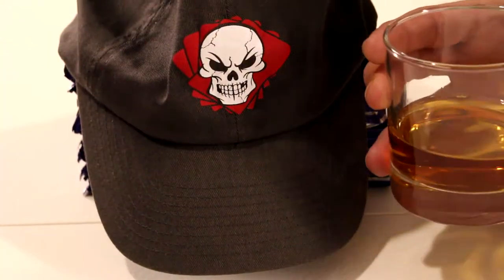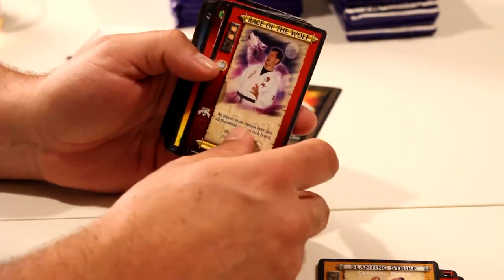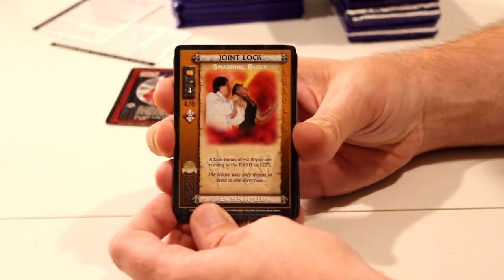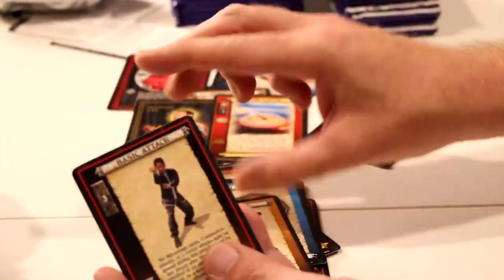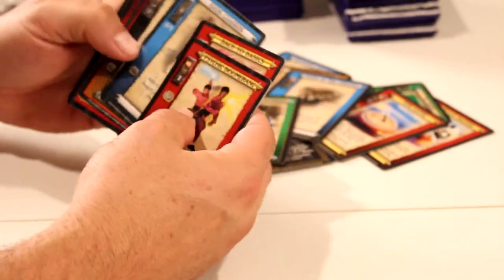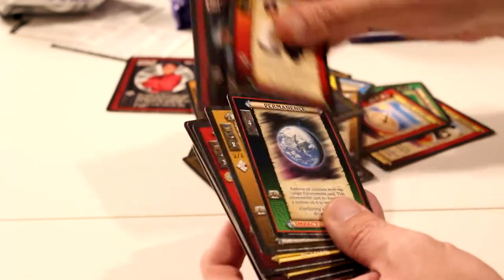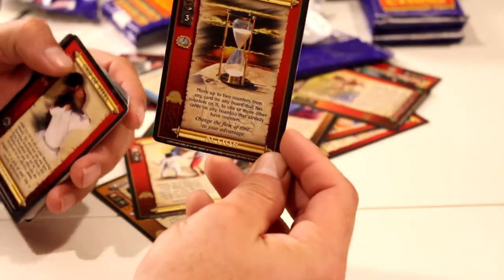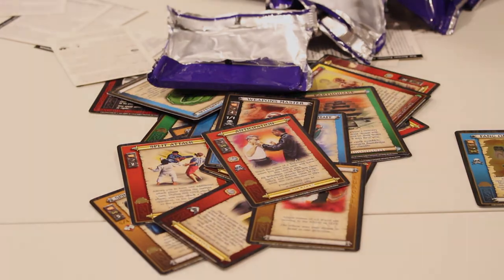Ultimate Combat: Ancient Fighting Arts of China TCG/CCG Loose Pack Opening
Harry and Richard spend way too long opening packs of cards.  Shocking.

Today's Drink: Evan Williams American Hero Edition Bourbon; Bardstown, KY